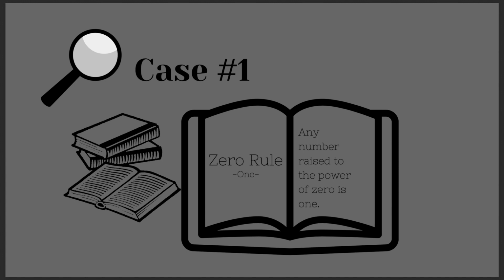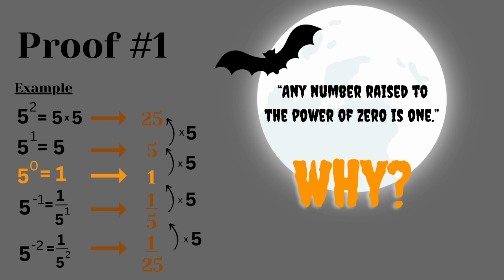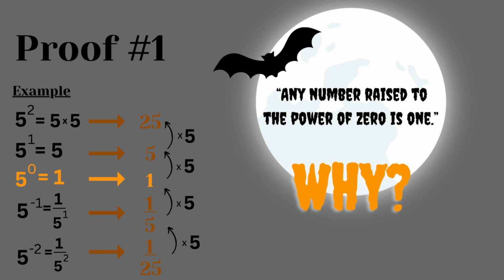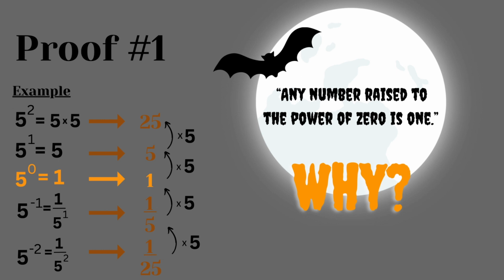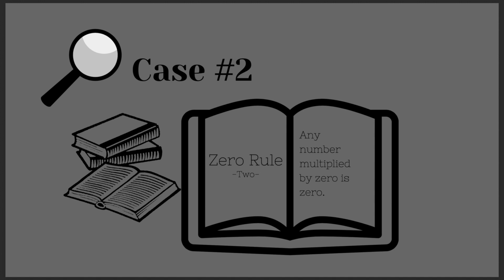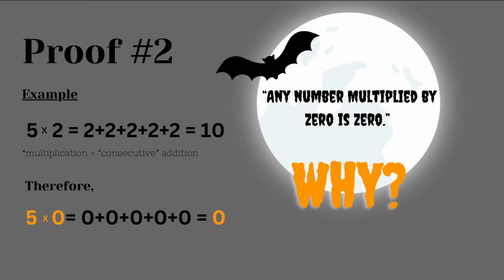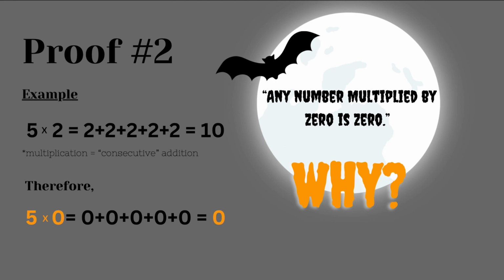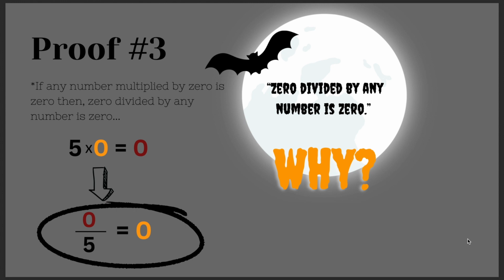Let's solve the MYSTERIOUS Cases of ZERO? WHY is any number raised to the power of ZERO one?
I hope you enjoy my SPOOKY presentation about the MYSTERIOUS mathelmatical cases/rules of zero - I will be proving THREE different zero cases.

-Ms. Lena :)